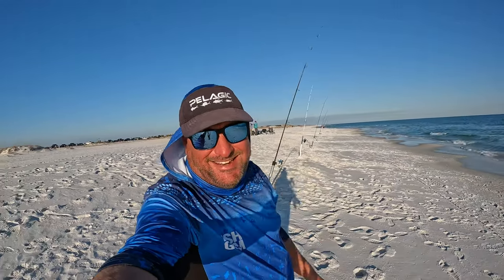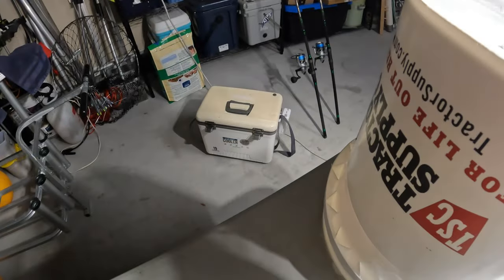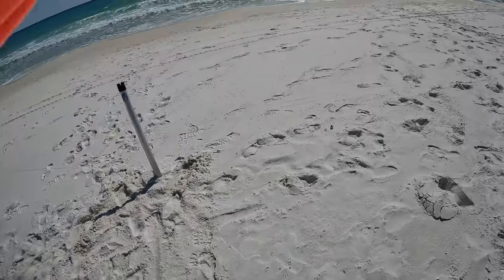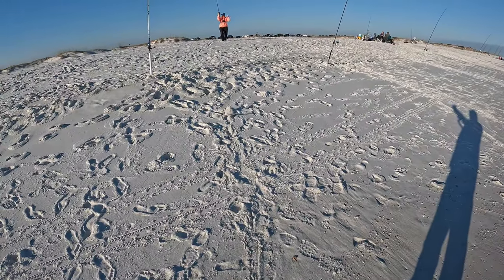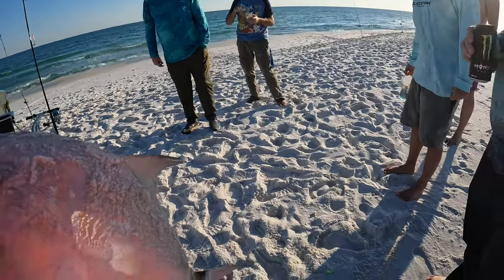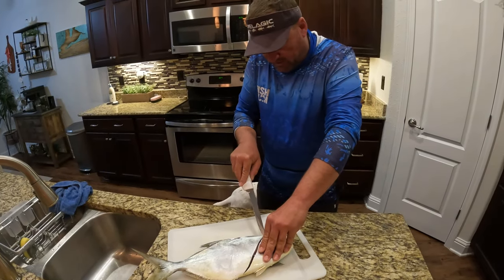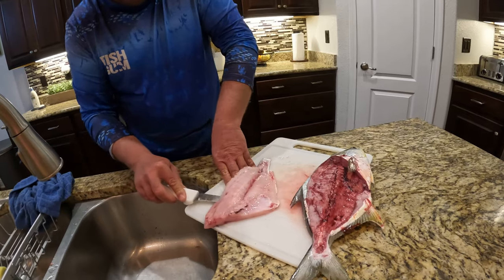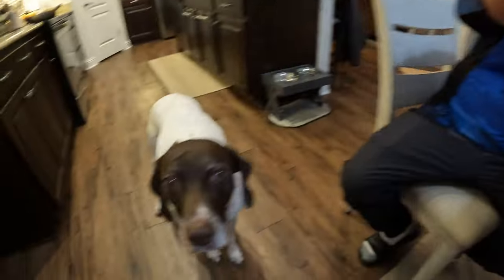Use this BAIT to catch BIG POMPANO at the beach! **CATCH and COOK**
We head out to surf fish for pompano in Pensacola, Florida with our favorite bait. Julie gets a big fish to enter in the local tournament and then cooks up the pompano!

We always appreciate your comments too! Thanks and tight lines💪🎣❤️

Mailing address - 8668 Navarre Pkwy
                                     Box 291

Find Reel Coastal on Facebook and Instagram

Our partners information (please support those who support us)

Fish Gum

The Sinker Guy

Ninja Tackle

Green Get'M Rigs

HISEA boots

Frisky Fins